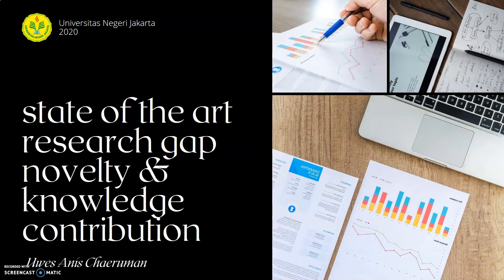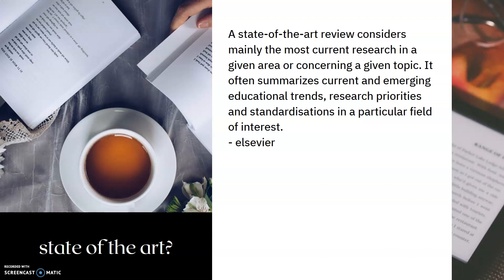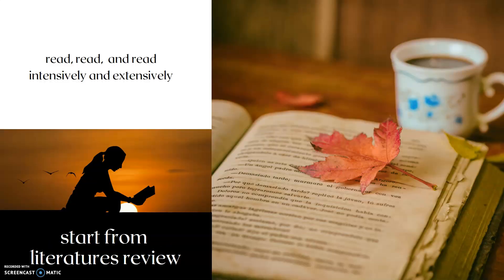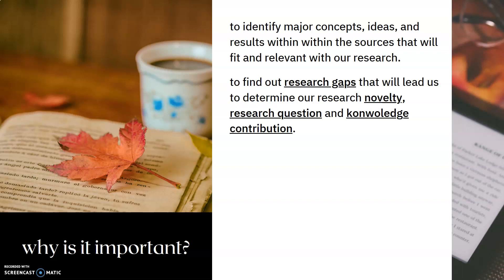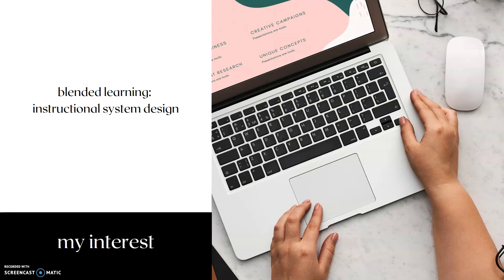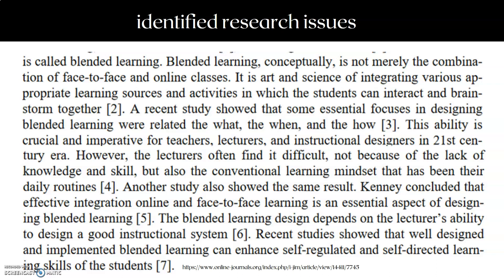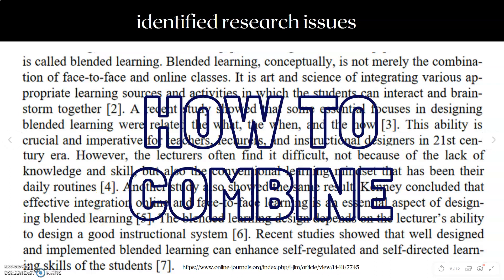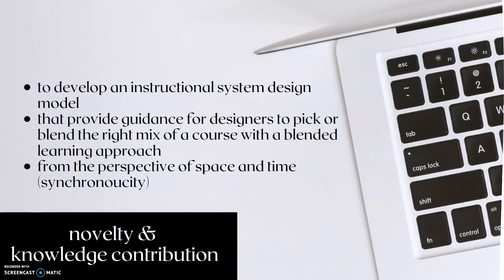Lietarture Review: How to Identify State of the Art and Determine Novelty of Our Research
Sharing idea and my experience on how to identify state of the art and determine novelty of our research.